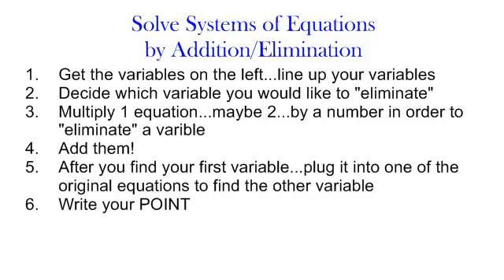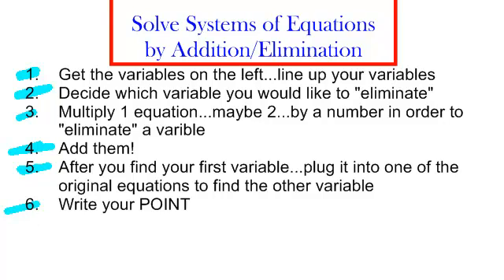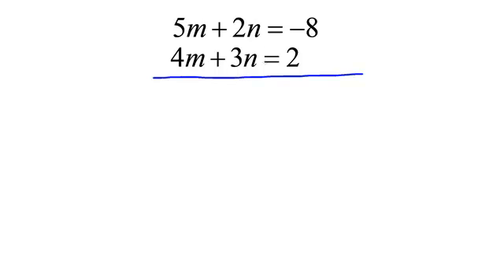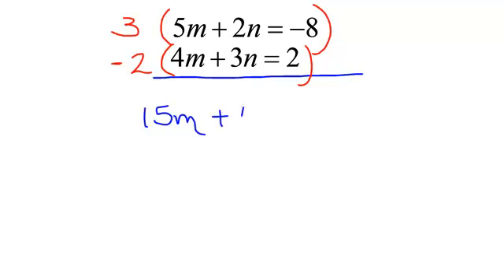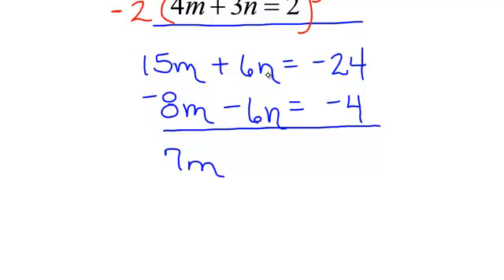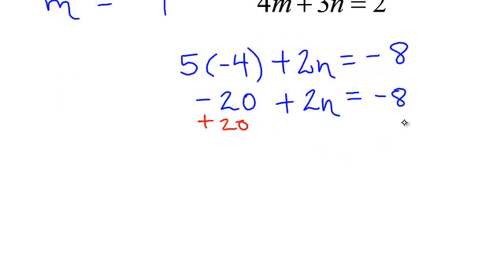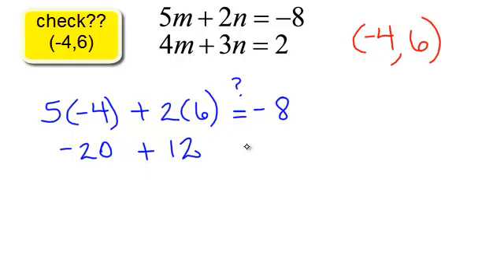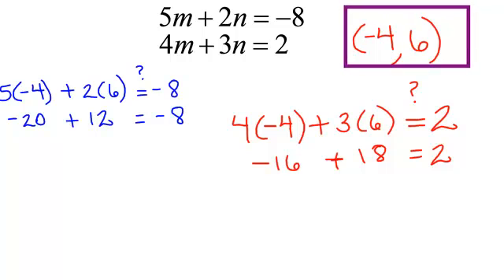Solve System of Equations by elimination-addition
solve a system of equations by elimination